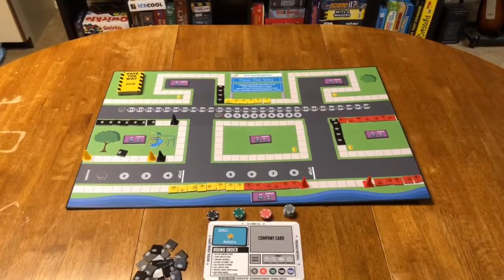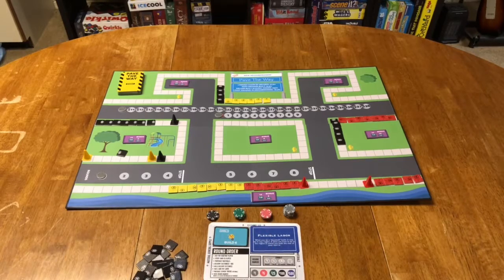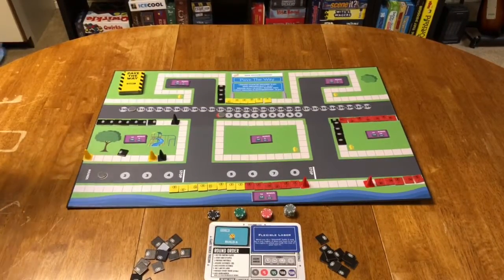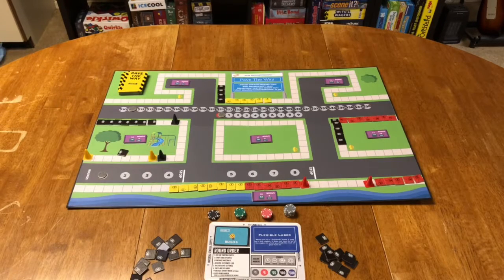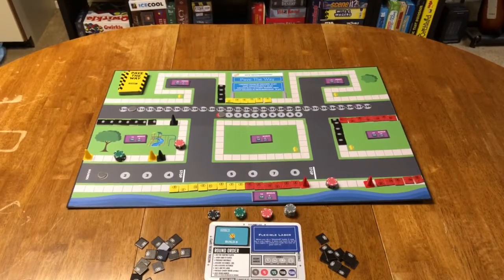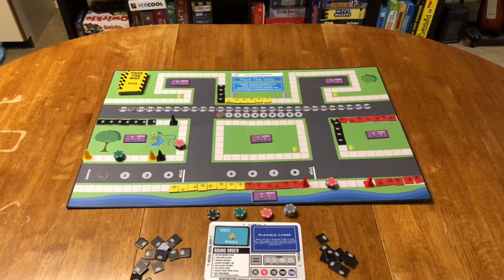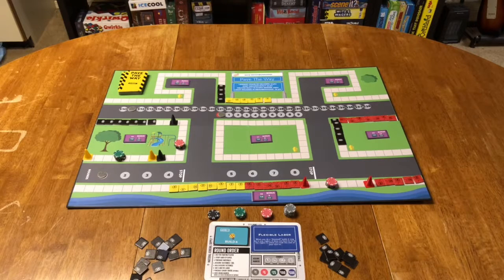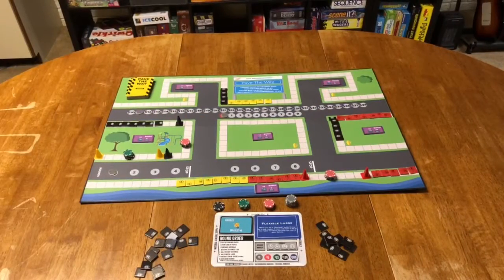Pave the Way Pitch by Ryan Neumeyer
Thanks for checking out Pave the Way! I would love to hear your thoughts, and if you are interested in learning more or going into talks about publishing, let me know. I will be happy to talk with you!
Thanks, Ryan